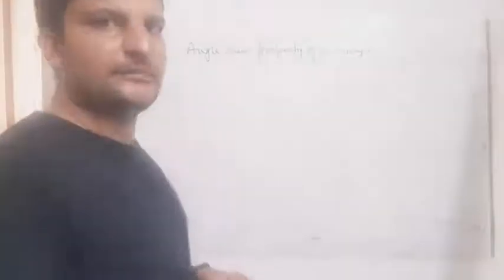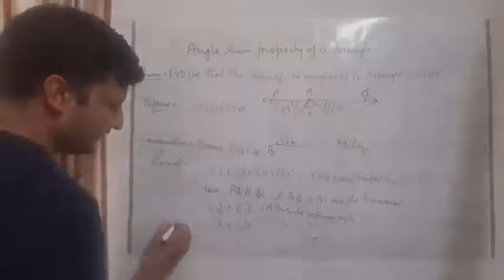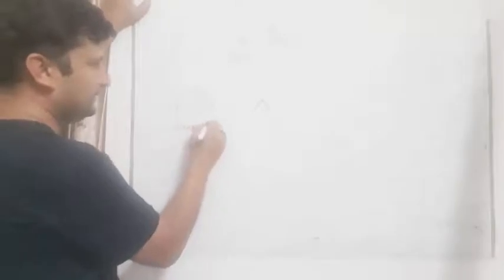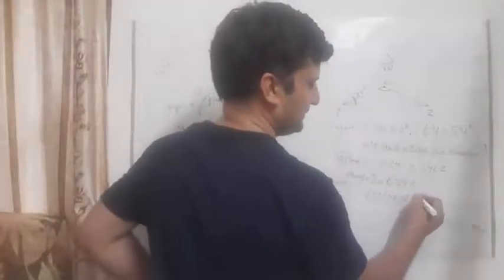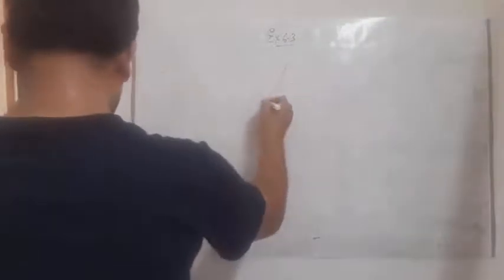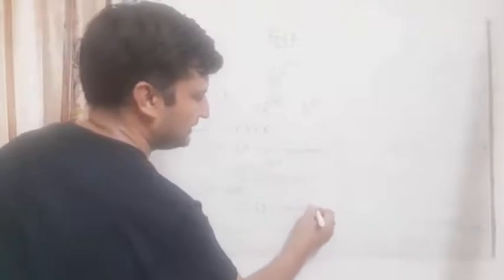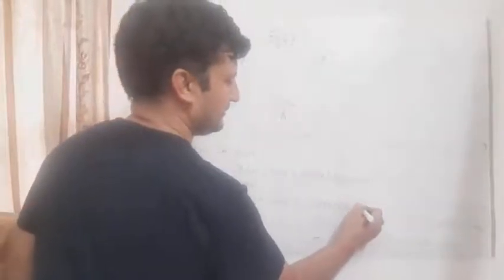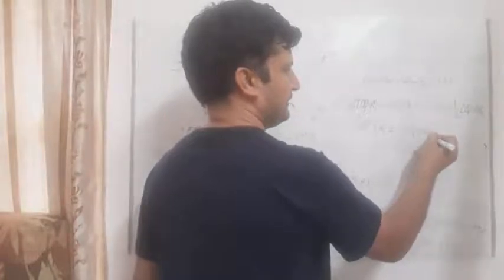Ex 6.3| lines and angle